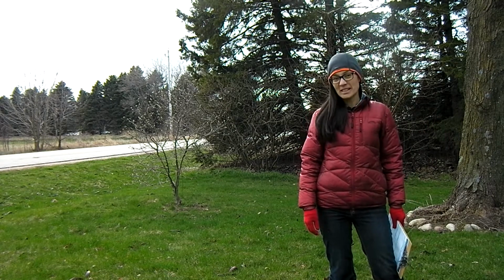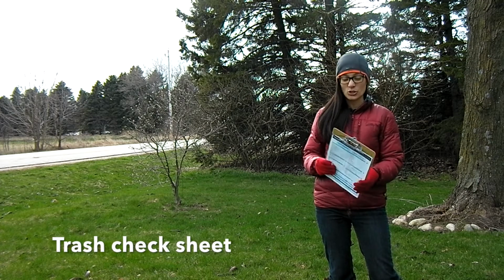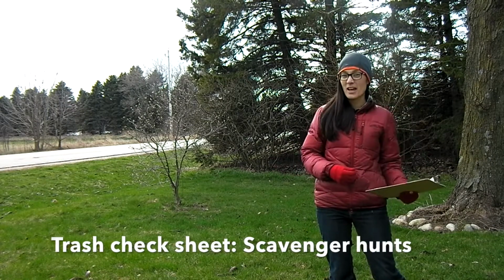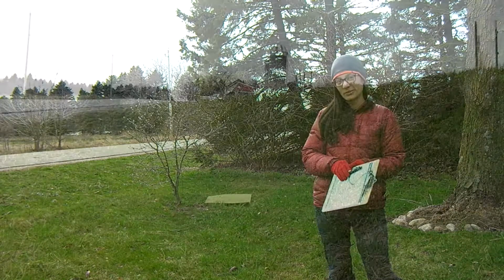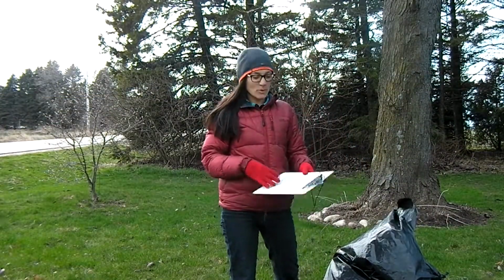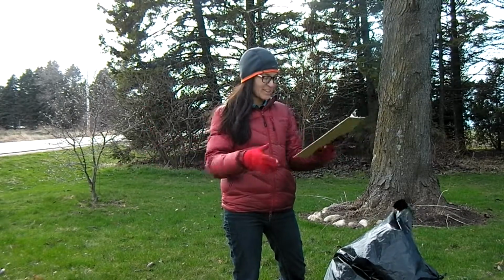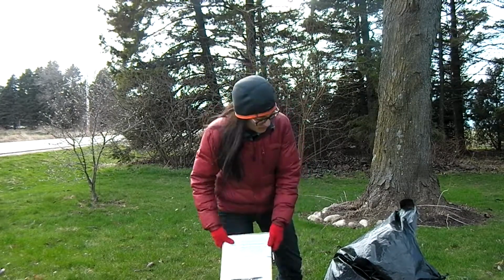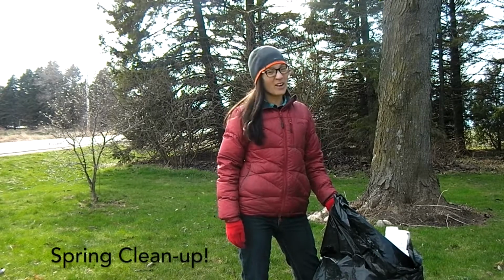Spring Clean Up Scavenger Hunt with the RiveredgeVirtualNaturalist Team!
Spring is officially here and that means our winter litter is too! The litter we are now finding in our streets, yards, parks, and other public places is being washed into our streams and rivers with each spring rain. To help slow the spread of pollution, take some time today to go help clean up your neighborhood and our environment. Not only does cleaning up your neighborhood make it a safer and cleaner place for you and your neighbors, but by each of us working together, it makes a difference for our community as a whole.

Grab a bag or a bucket and some safe gloves to help pick up trash. Please make sure to maintain social distancing around others, wash your hands often, be safe and have fun!

After your neighborhood clean up mission is complete, tally the trash you collect and share a picture of your clean up efforts! Post a picture of your most interesting trash or the biggest piece you found with Riveredge Nature Center on Social Media with the hashtag SharewithRiveredge.